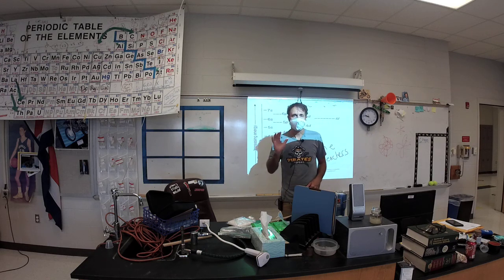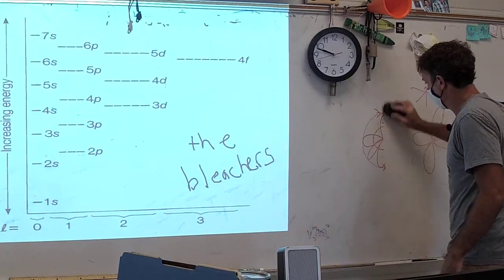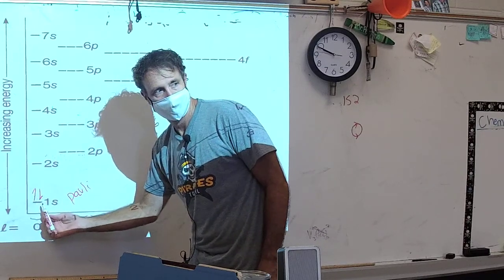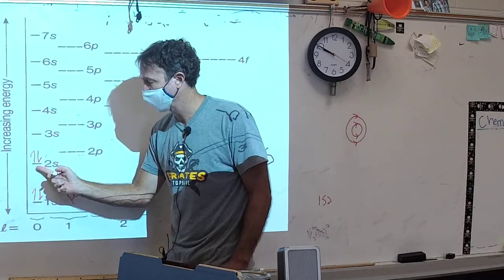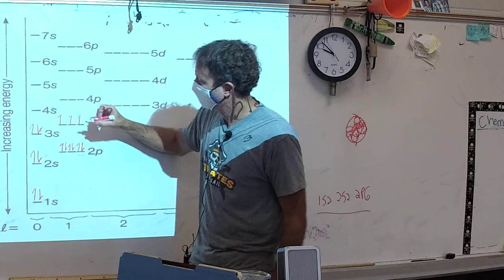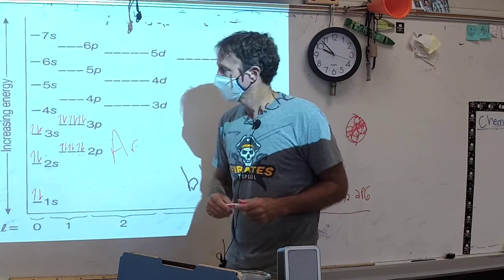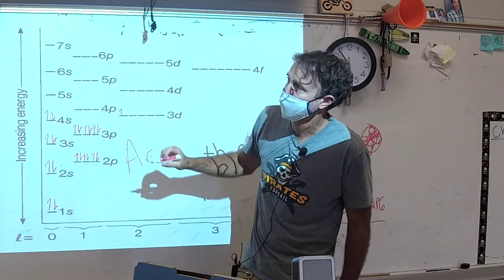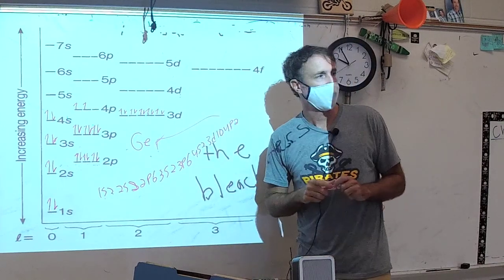Electron Level Diagrams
These are yet another way to model the atom's electrons